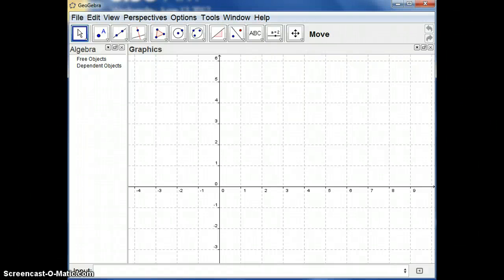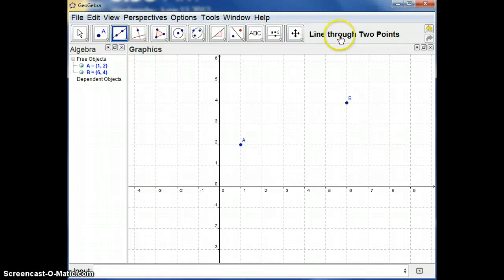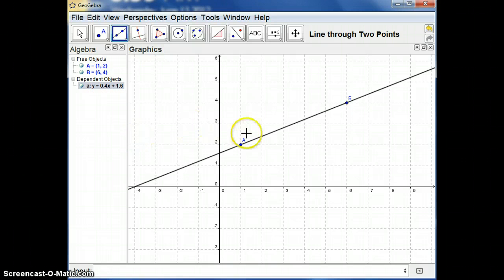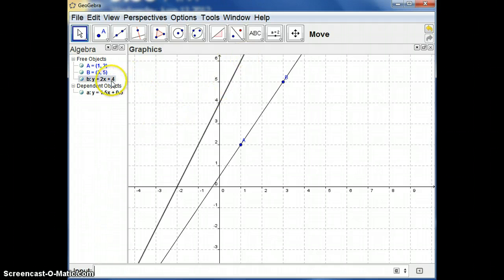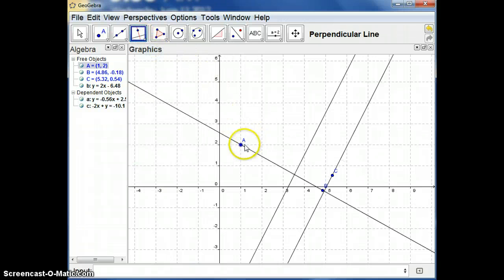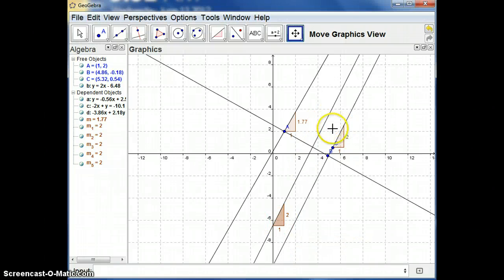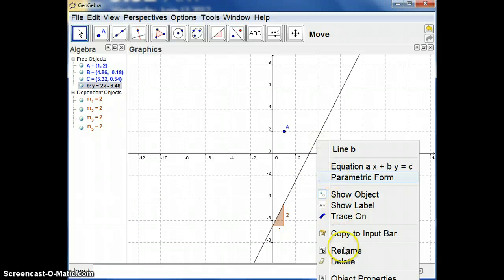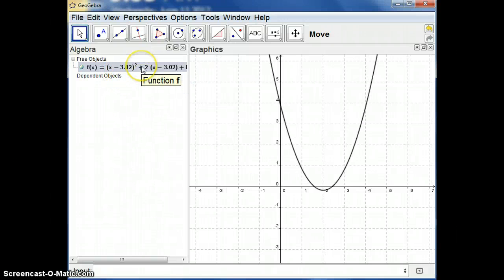GeoGebra Basic Line and Equation Plots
Very basic information on plotting lines either with two points for with an equation. This video shows how to create perpendicular and parallel lines as well as measure slope.